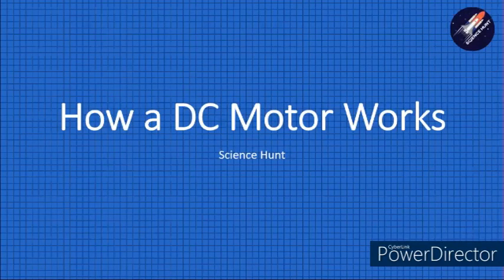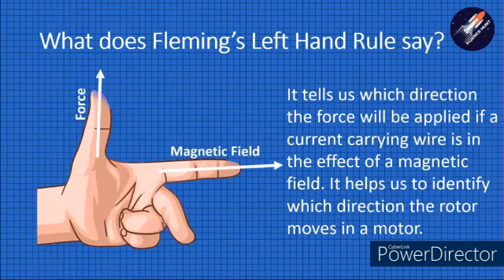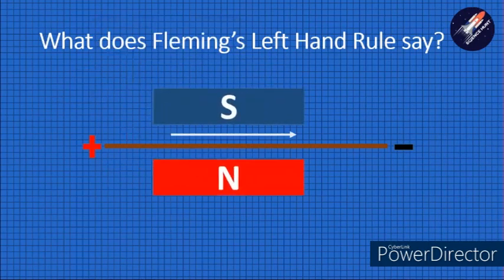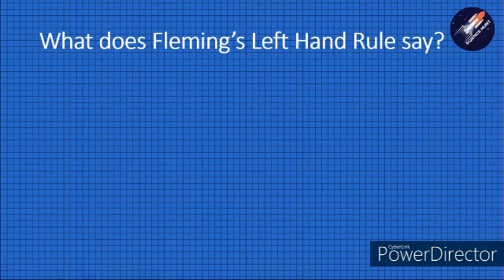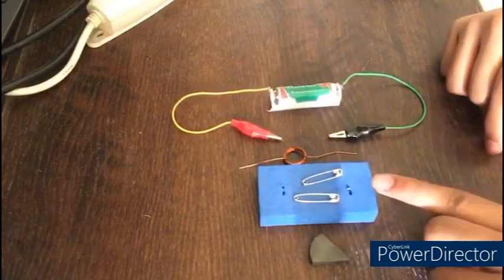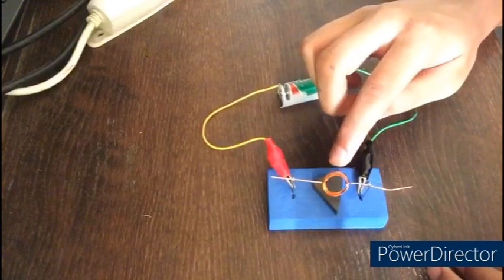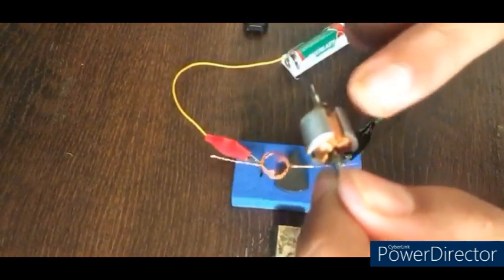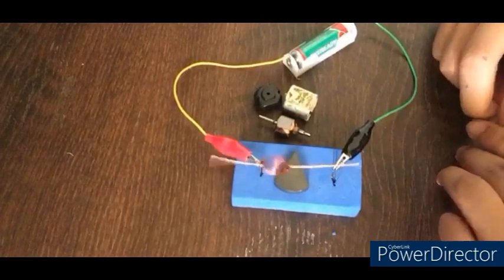How DC motor Works? | DC Motor Model | Fleming's Left Hand Rule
I tell you all about DC Motor starting with Flemings left hand rule. Ending with a short activity working model of DC Motor. I also opened the DC Motor